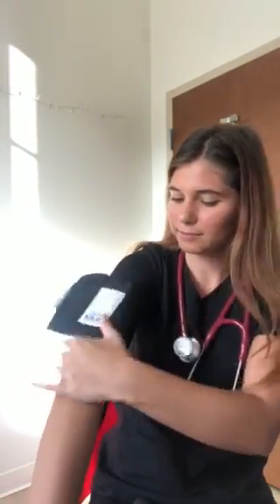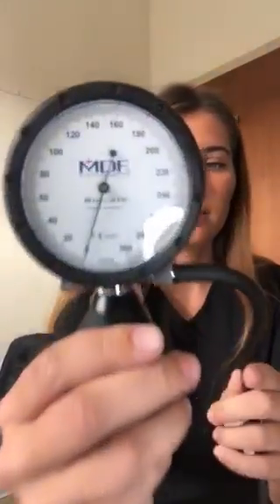How To Take Blood Pressure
A How-to video on the proper way to take blood pressure from one of our MDFers